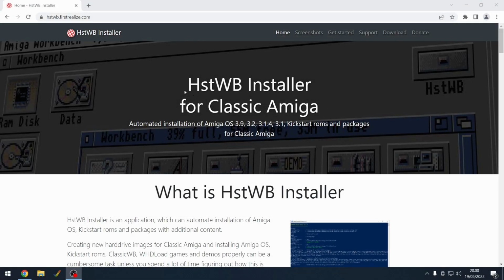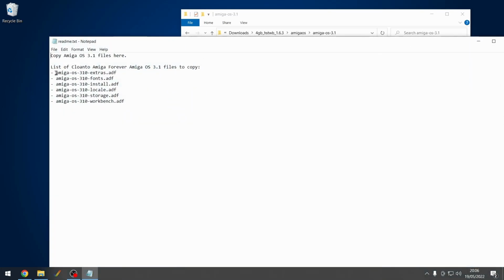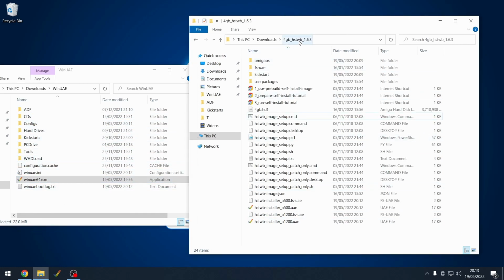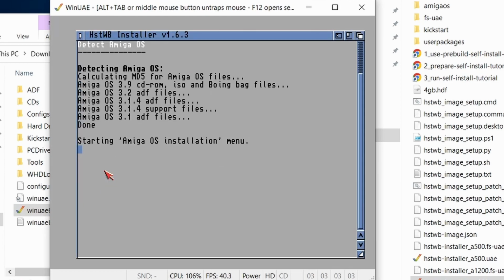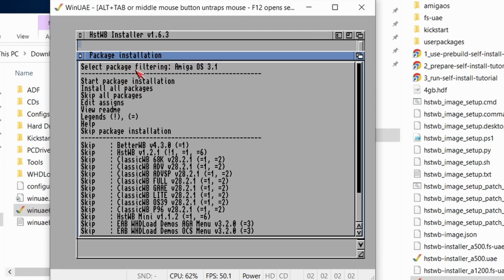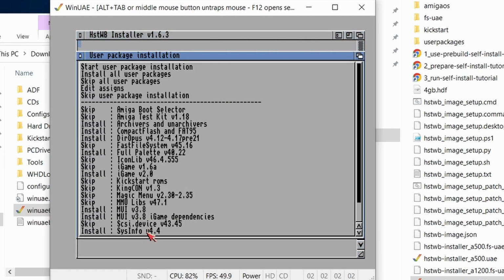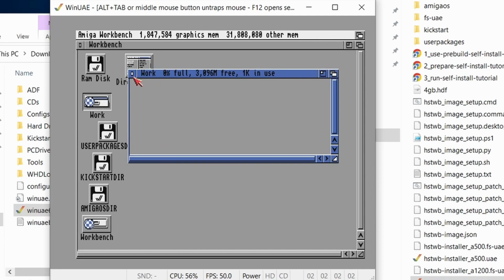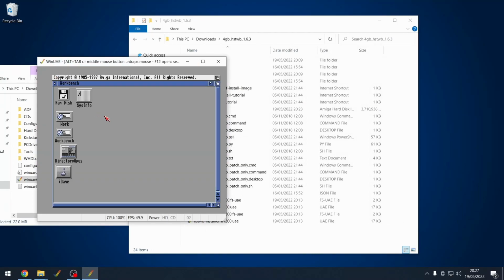Your perfect Amiga setup with HSTWB Installer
I show you HSTWB Installer, a set of scripts to help you automate installing Workbench and getting that perfect Amiga setup.